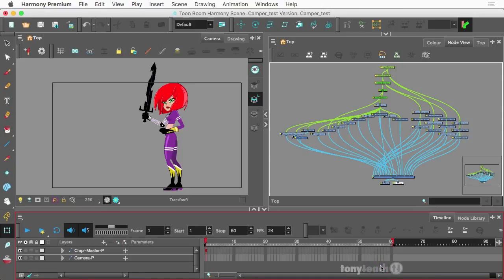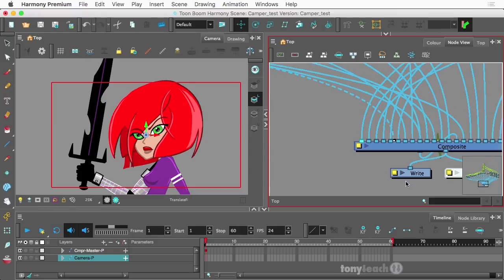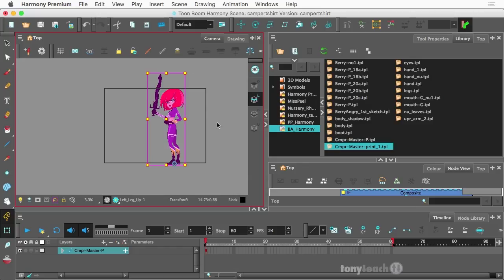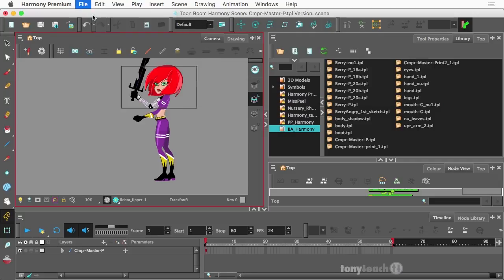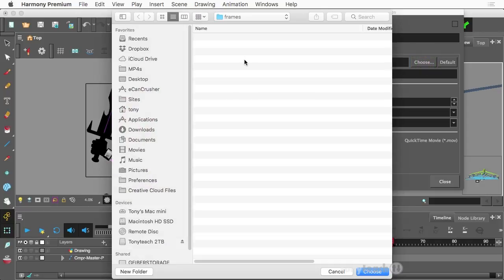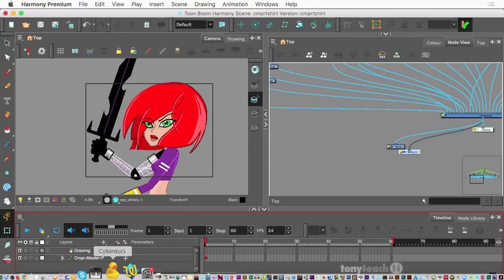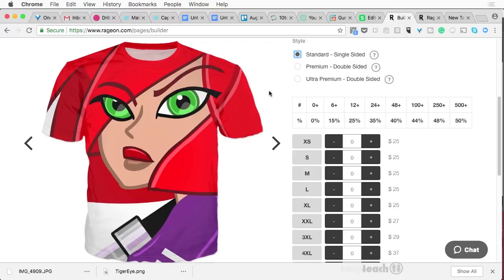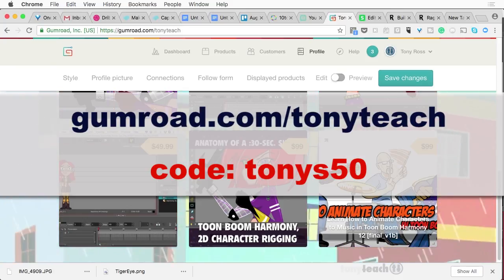Toon Boom Harmony Premium: Exporting Artwork for Print